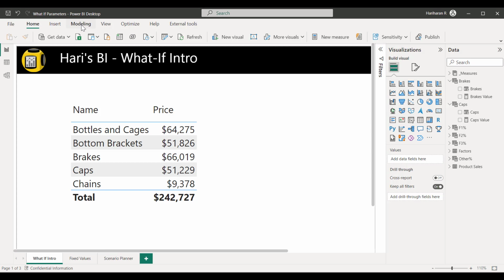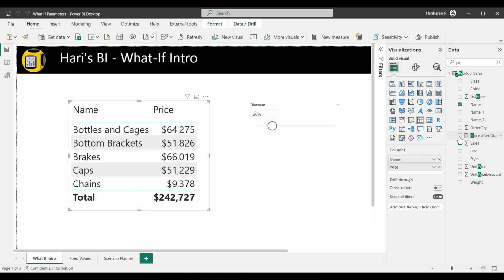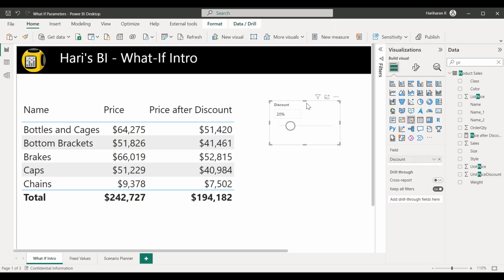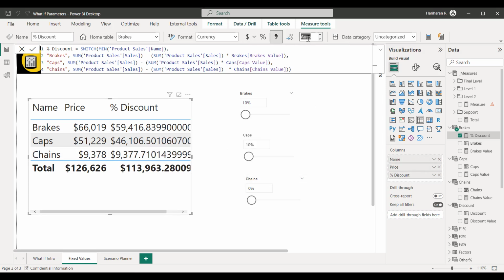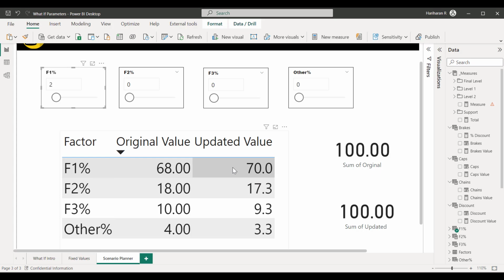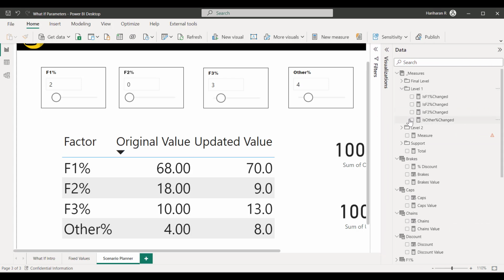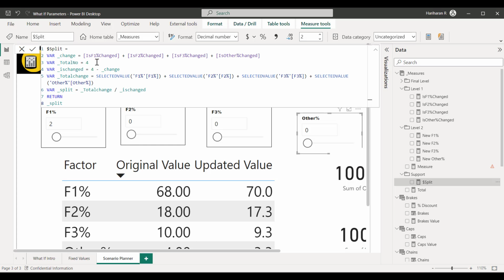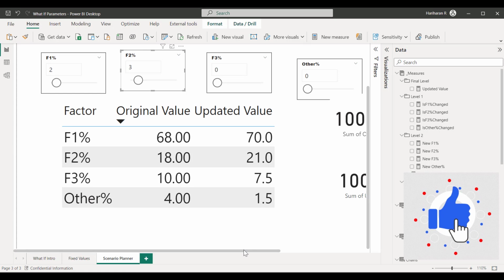Scenario Planner with What-if parameter in PowerBI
This video explains how you can use what0if parameters right from basic to admin level to achieve the scenario planner.